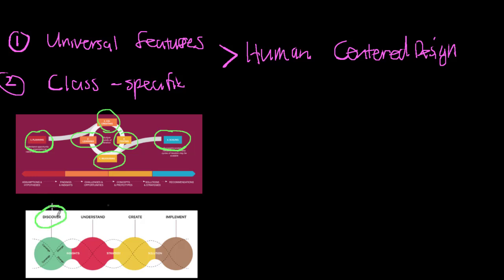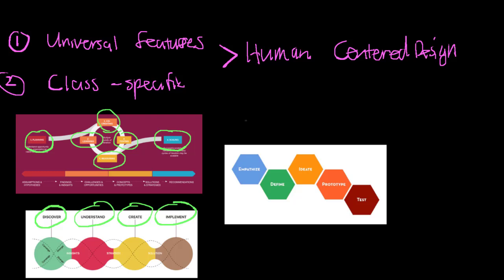ECE 3011 Human Centered Design 1: Human Centered Design Overview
This video gives an introduction and overview of the Human Centered Design process. At the end of this video, the viewer will be able to:

1) Explain the commonalities between different frameworks of Human Centered Design.

2) Describe the steps of the Human Centered Design process we are using in this class.